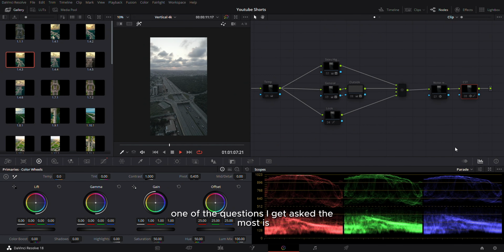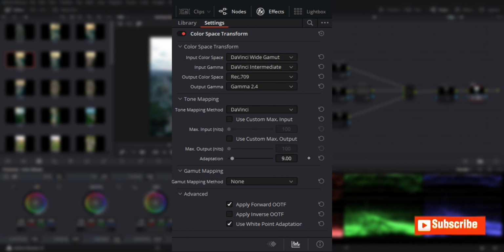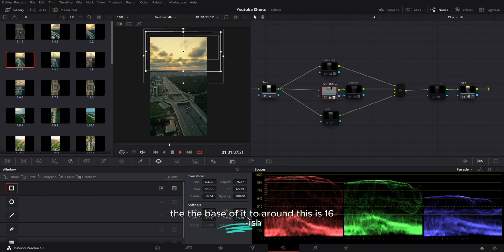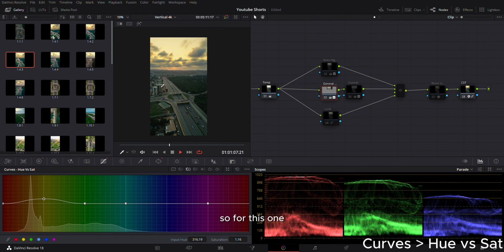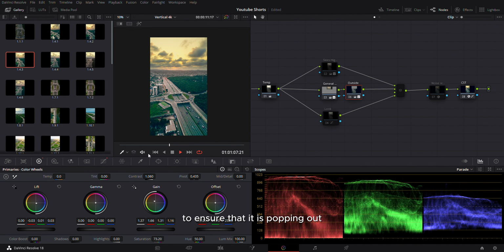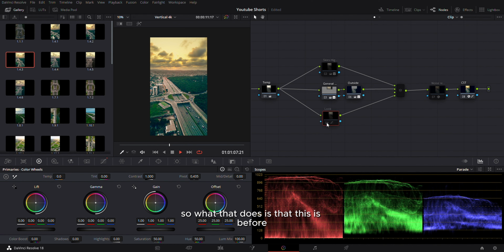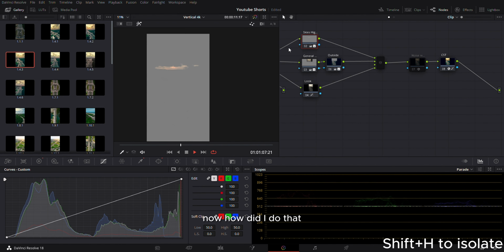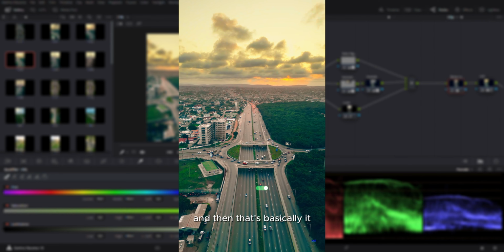Four EASY steps in Color Grading Drone Footage for amateurs.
Color Grading seems to be a dicey topic for most beginners. I have simplified the approach to color grading in four easy steps which can almost always be applied to every drone footage to get cinematic looks. You can add me on Instagram and Telegram where I post 4k exports of all my drone footage. Thank you.